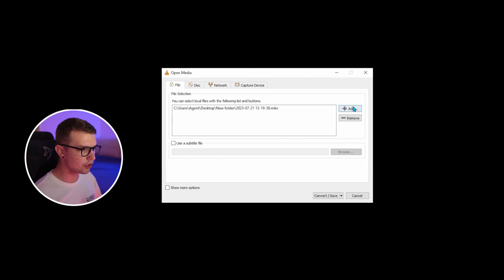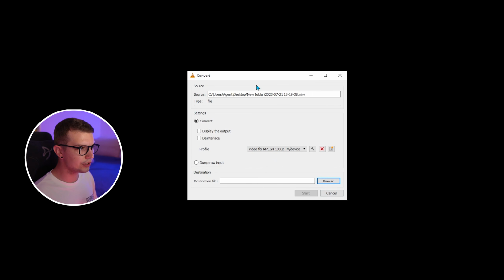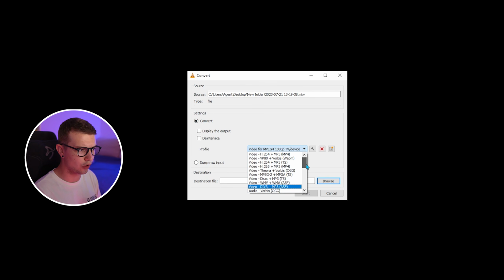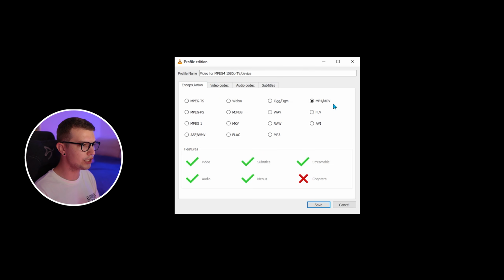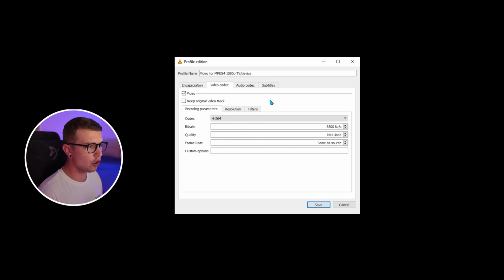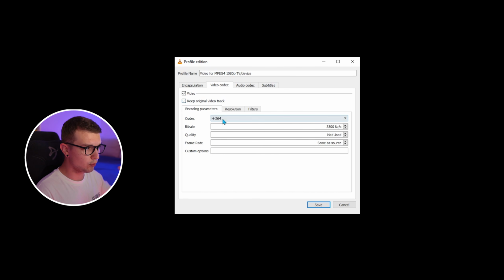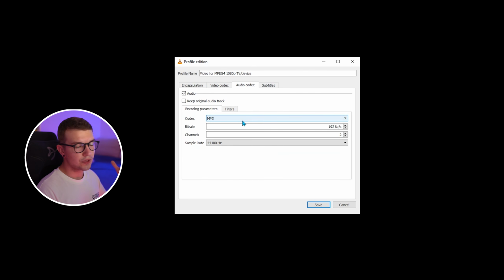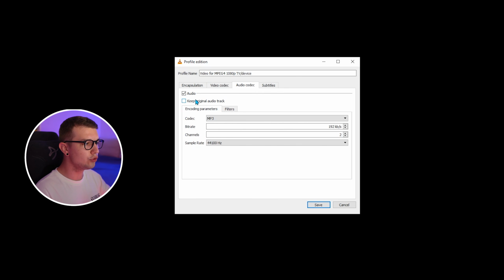REPAIR Corrupted Video Files using VLC (MP4, MKV...)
Alternatively, you can repair any corrupted or unplayable video with this tool (sponsor)